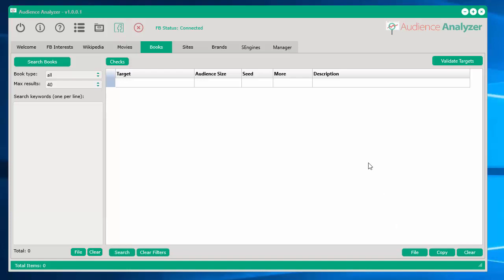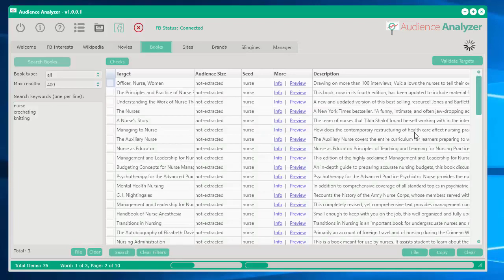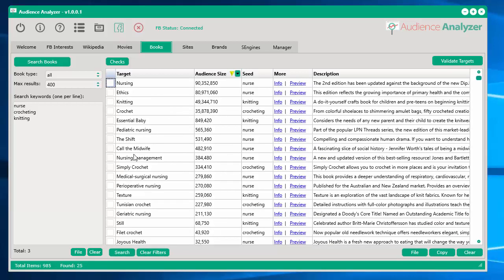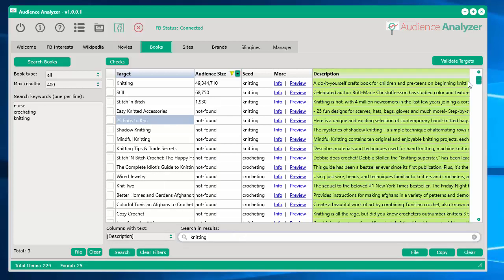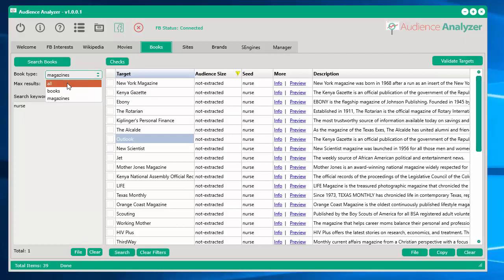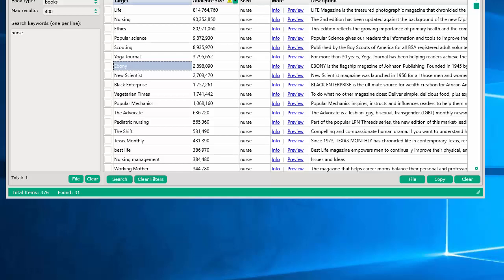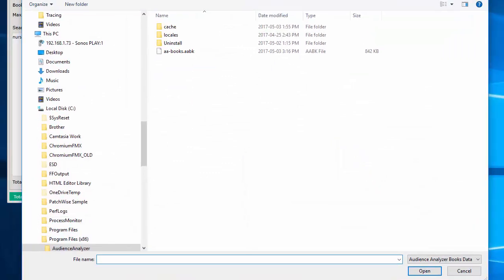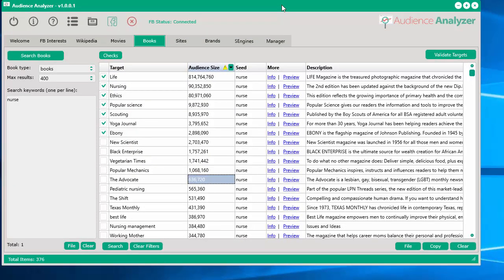audience analyzer books